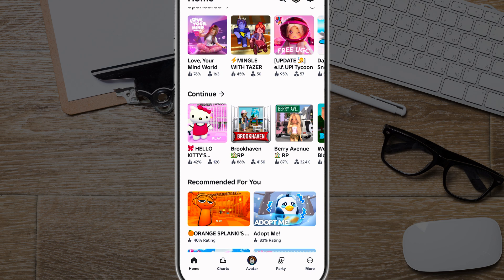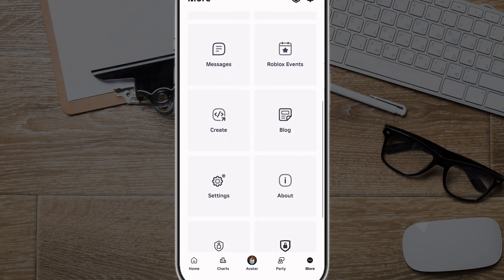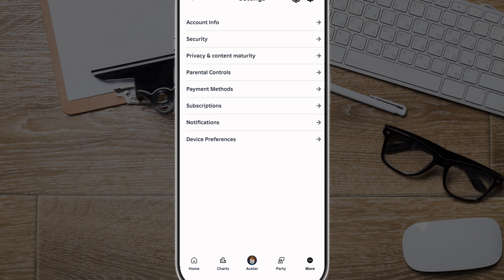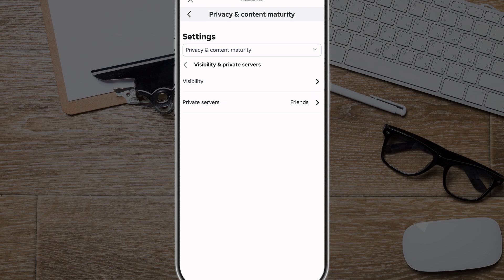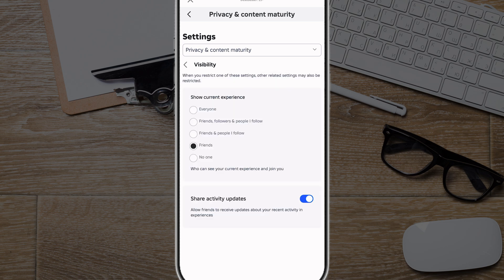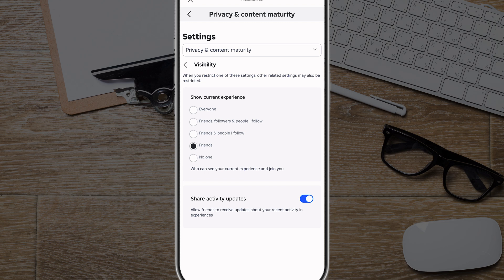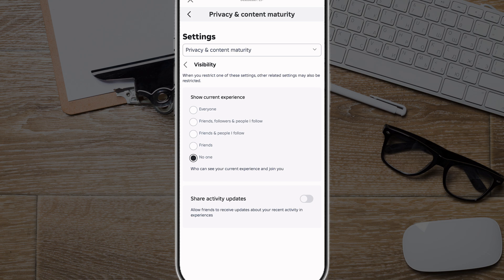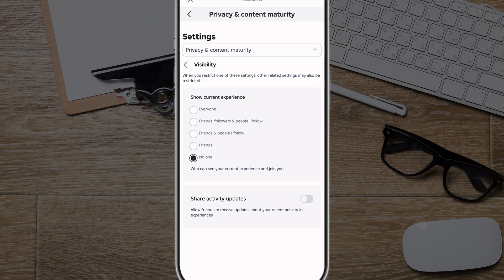How To Turn Off Join In Roblox - [Full Tutorial]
Want to keep your Roblox sessions private? In this video, I’ll show you how to turn off the 'Join' feature in Roblox so others can’t automatically join your games. Whether you’re on PC, Mac, or mobile, this step-by-step guide will help you control who can play with you.

My YouTube Film Gear:
🎤 Audio Interface

🎤  My Weekly Creator Podcast:

00:00 Introduction to Disabling Join Feature in Roblox
00:12 Navigating to Settings on Mobile and Desktop
00:38 Adjusting Privacy and Content Maturity Settings
00:46 Setting Visibility and Private Servers
01:15 Finalizing and Saving Your Settings
01:56 Conclusion and Additional Tips